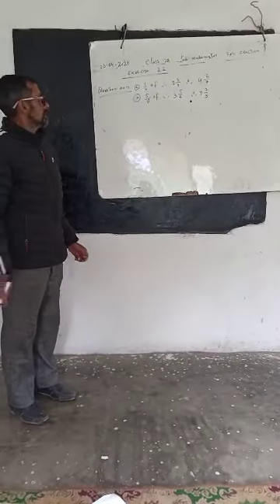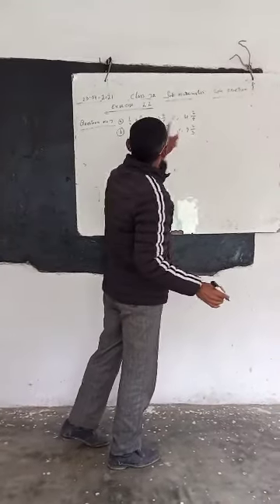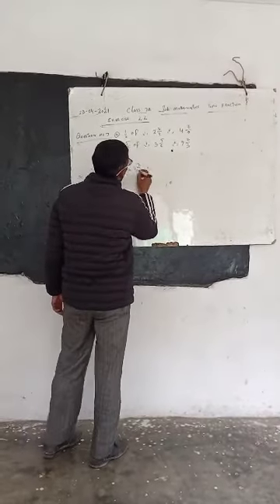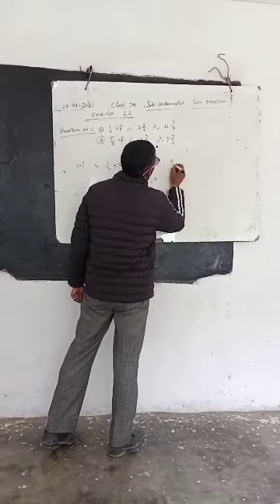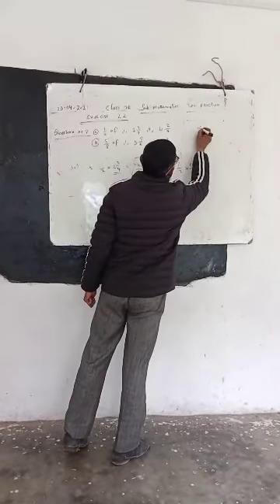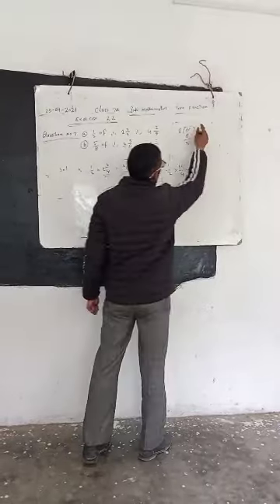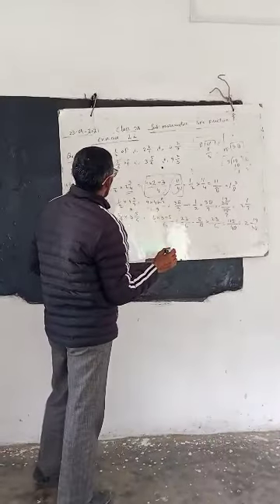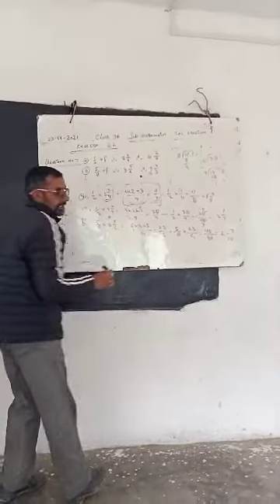23 04. 2021 7th Mathematics. Topiç. Fractions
Mr Mohammed Maqbool RATHER